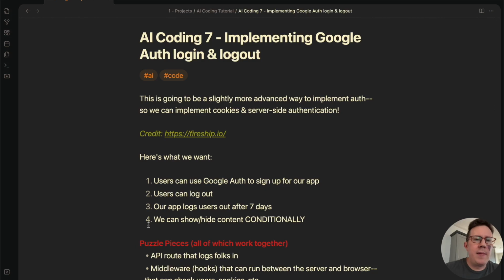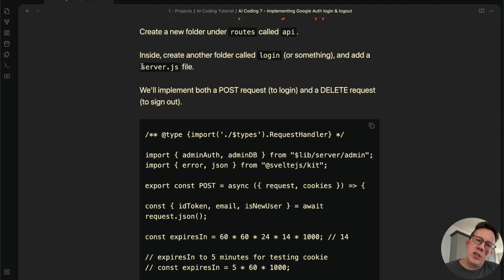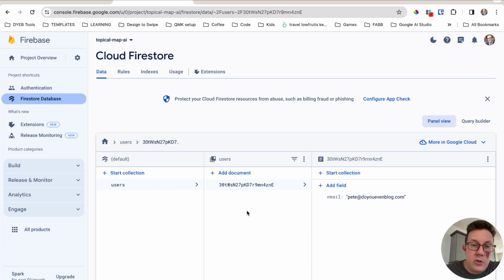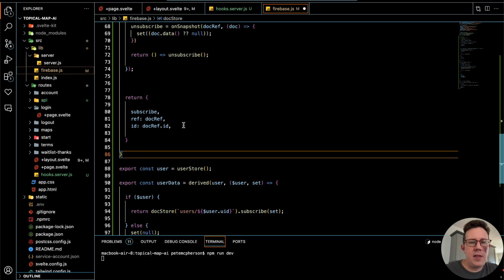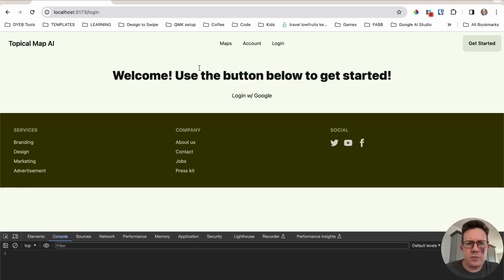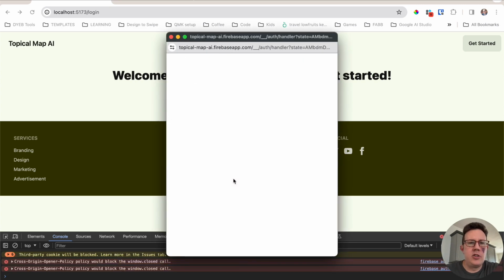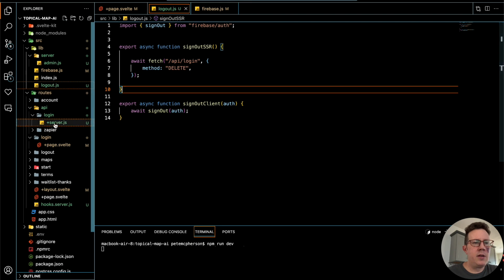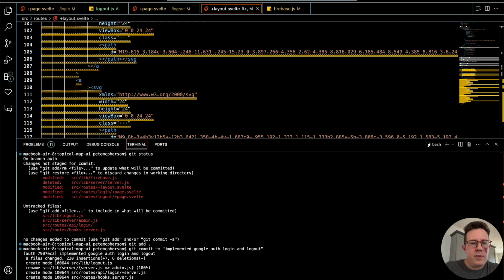Build an app 7 - Google Auth (login/logout in SvelteKit & Firebase)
Watch a non-developer build an app.

In part 7, I will use Google Authentication to log in/out users and " lock down" content on pages, whole pages, etc!

🧰 Tools:
SvelteKit (Javascript framework)
Tailwind (CSS framework)
DaisyUI (CSS templates)
Render (hosting/deployment)
OpenAI (AI)
Claude 3 (AI)
Stripe (for payments)
Zapier (for Zapier?)